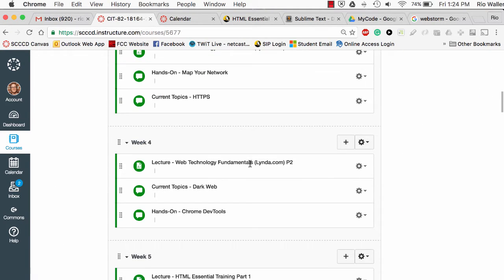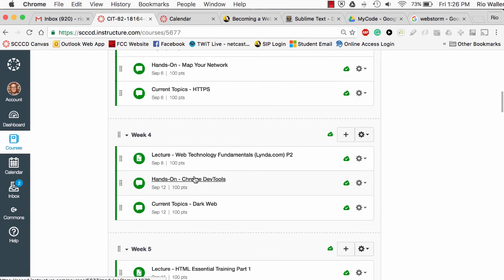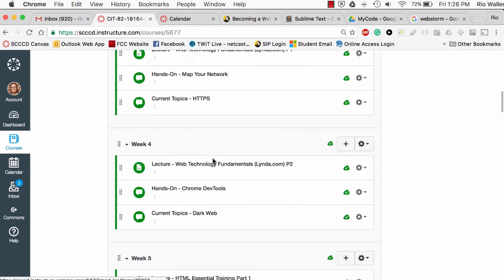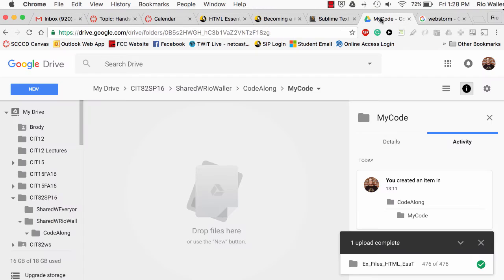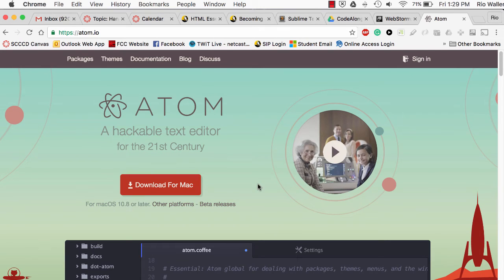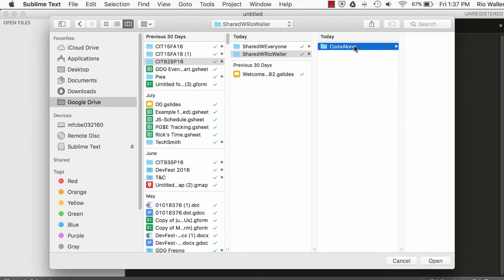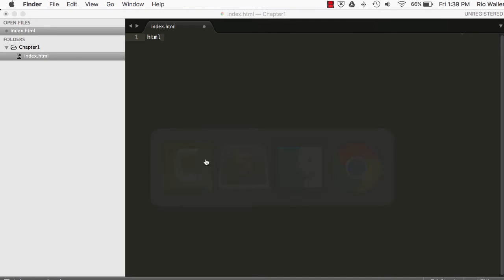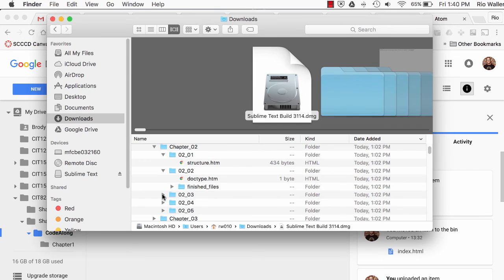Week 4 CIT82